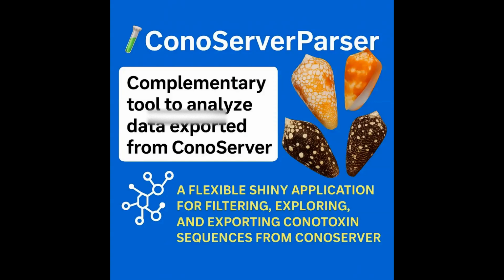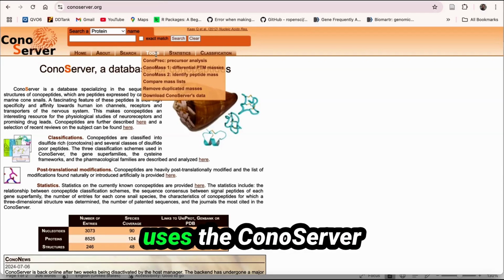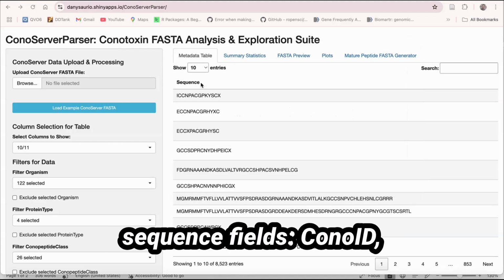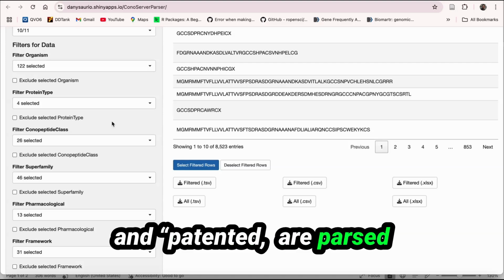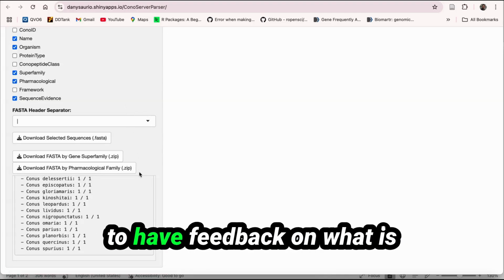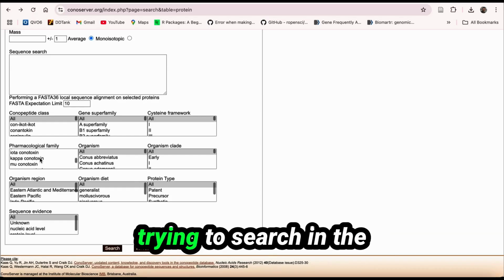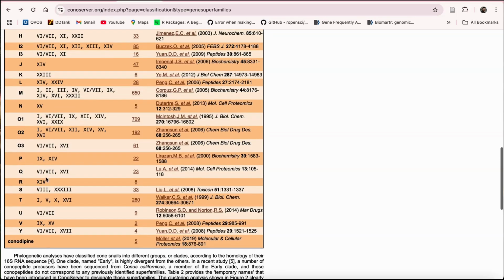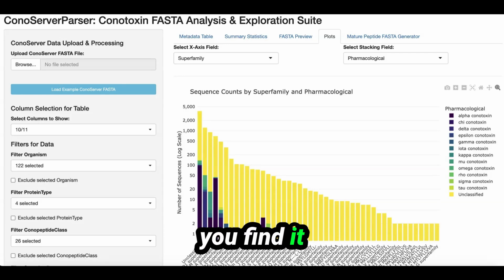ConoServerParser: a Complementary Conotoxin FASTA Analysis Suite for ConoServer DATA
ConoServerParser is a Shiny application that was developed to enhance the analyses of the data exported from ConoServer.

Key Features of ConoServerParser:

- Header Parsing & Metadata Extraction: Automatically extracts ConoID, organism, sequence evidence, superfamily, pharmacological family, and more from FASTA headers, organizing it into a structured table.

- Multi-Criteria Filtering: Intuitively select or exclude entries by pharmacological family, superfamily, precursor status, synthesis type (wild-type vs synthetic), or classification status (e.g., “unclassified”).

- Dynamic Table Display: Changes are reflected interactively. Each filtering action updates the table and visualization plots in real-time.

- Flexible FASTA Export: Download filtered FASTA files with custom headers that include user-selected metadata, using your preferred separator (pipe, underscore, etc.).

- Batch Organization: Automatically group exported sequences into ZIP archives by superfamily or pharmacological family for easier downstream use.

- ConoPrec Integration: Import CSV outputs from ConoPrec and generate well-formatted FASTA files of predicted mature peptides—eliminating the need for manual copy-paste.

- Real-Time Summary Stats: View the number of selected sequences, breakdowns by family/superfamily, and associated sequence evidence.

- Interactive Visualizations: Generate Plotly-powered bar plots showing distribution across pharmacological families, superfamilies, or sequence evidence types.

- Multi-Format Export: Export sequence tables as CSV, TSV, or Excel files.